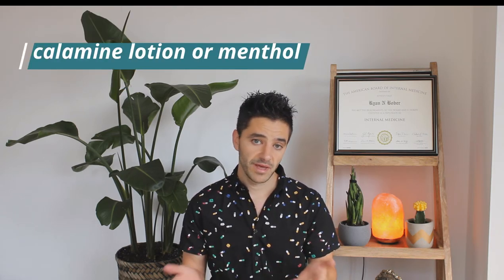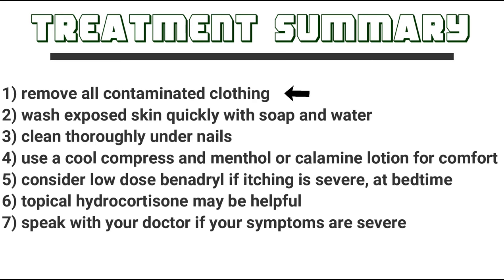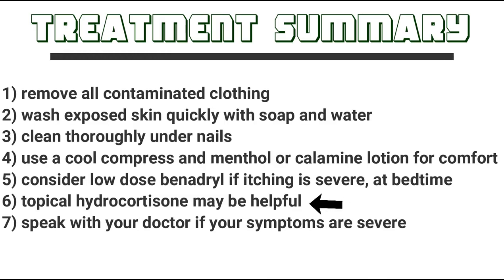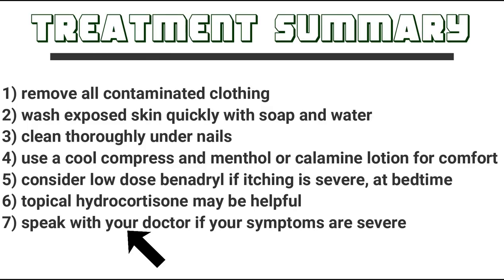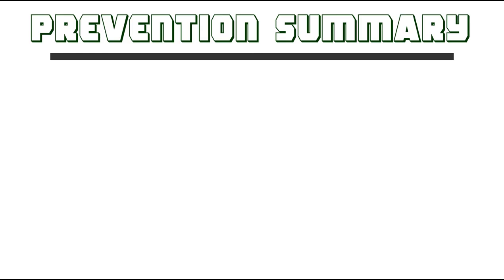Poison Ivy Part 2: How to Treat |AskYourMD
- how do I treat poison ivy?
- how do I prevent getting the poison ivy rash?

Check out part one first if you haven't seen this to learn about what poison ivy is, how to identify it, and what symptoms you can expect.

Show Notes
0:34: how do I treat it?
3:15: treatment summary
3:57: how do I prevent it?
4:46- prevention summary

I'm an internal medicine doctor in NYC, and I want to make sure you have high quality, accurate information from a consistent source.
I'm going to make videos on the most important topics I see daily in the clinic.

I'm happy to be a partner in your healthcare.

*The Video Content is not intended to be a substitute for professional medical advice, diagnosis, or treatment. Always seek the advice of your physician or other qualified health provider with any questions you may have regarding a medical condition. Never disregard professional medical advice or delay in seeking it because of something you have read or seen on the Site. The Video Content has been made available for informational and educational purposes only. The information posted represents my views and opinions, based on my interpretation of the literature, and every effort has been made to be as up to date as possible with the information available at the time of publication.